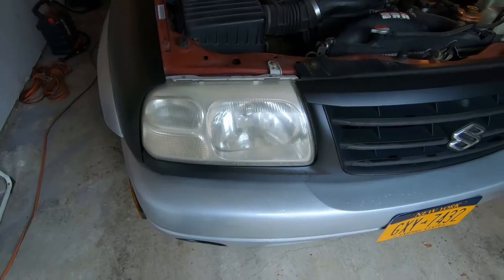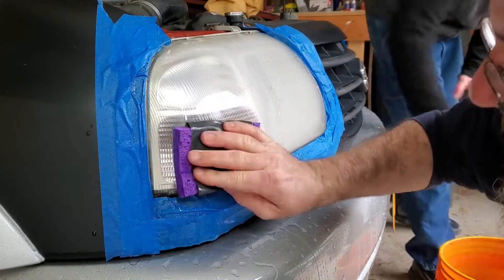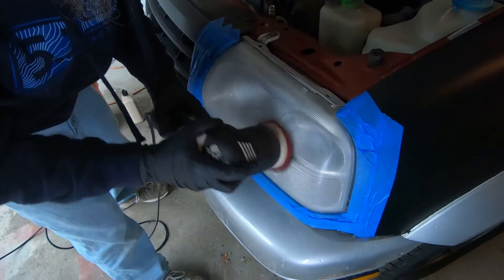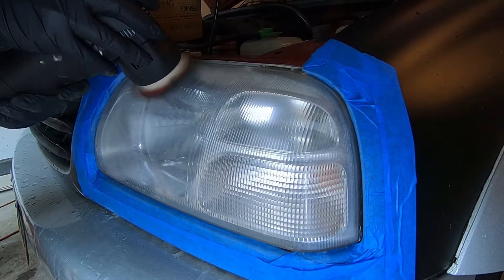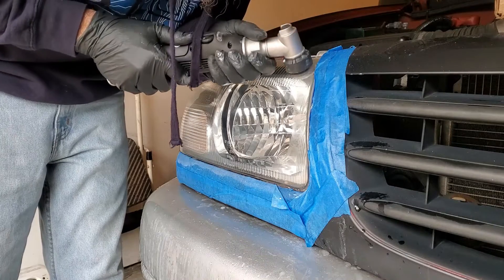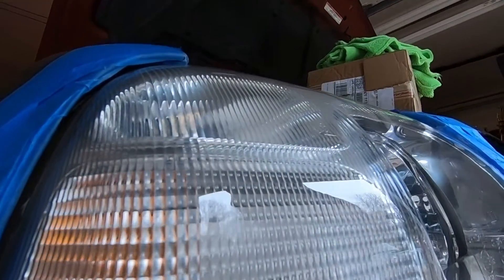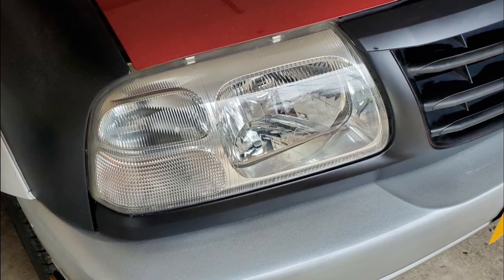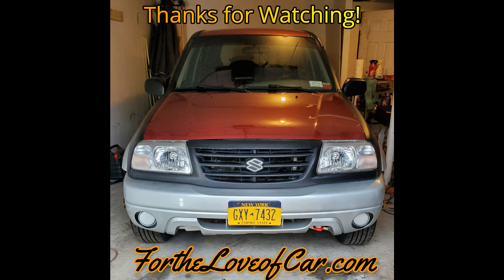Easy Way to Restore Headlights (with superior results!)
We've all seen or had faded headlights at some point. Not only are they unsightly but also a safety hazard at night. In this video we are going to cover the right way to properly restore headlights back to crystal clarity. We'll use a simple yet effective technique to make your headlights look like new again. So grab that wet sand paper and follow along with something easy to do that will have a profound effect on your nighttime driving. Enjoy!

Rupes iBrid nano

Other products used:
Meguiar's 105, Meguiar's 205, Jescar Powerlock+, 3M 400/1000/1500 grit wet/dry sandpaper